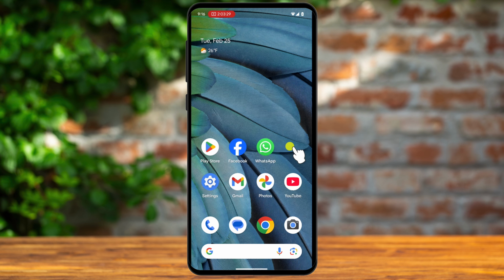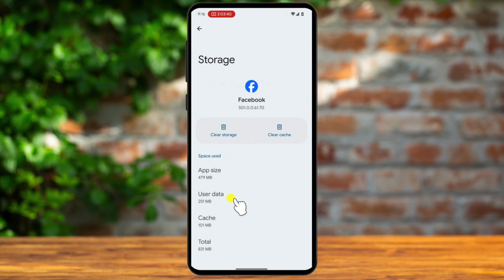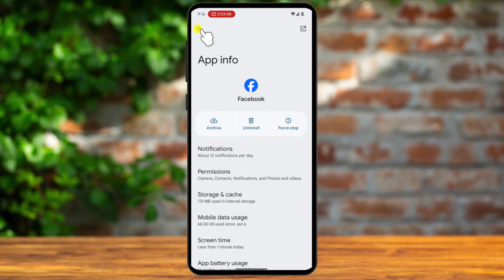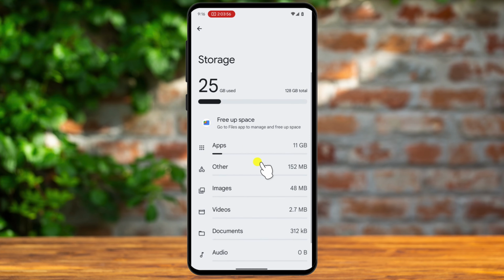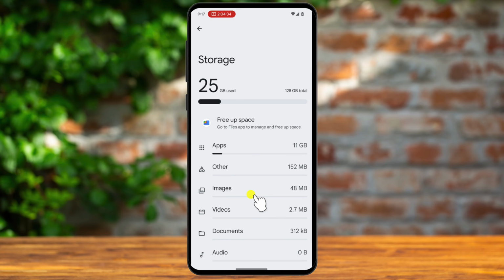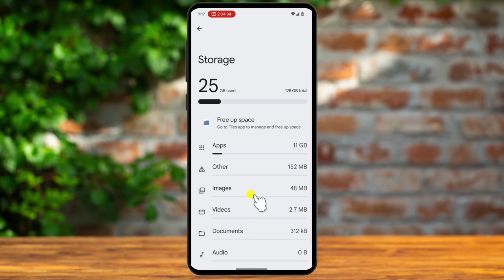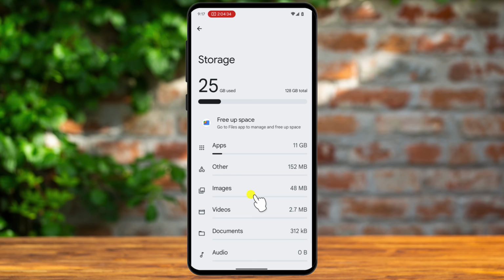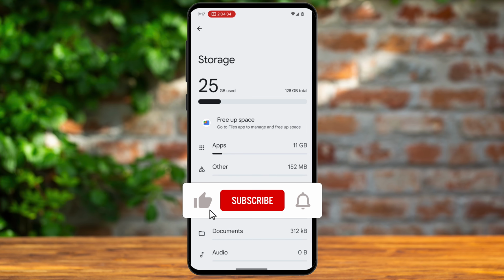Clear Cache and Free Up Space on Android – Step-by-Step Tutorial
Clearing cache and freeing up space on your Android device can significantly improve its performance, especially if it’s been feeling slow or running low on storage. Apps often accumulate temporary cache files that can take up valuable space over time.

In this tutorial, we’ll show you how to clear cache for individual apps, remove unused data, and free up space. You’ll learn how to access the settings for apps and clear their cache, plus how to use the Storage section in Settings to identify space-hogging apps. Additionally, using Google Files, a free app, you can easily clean up unnecessary files, duplicate photos, and old media from messaging apps.

Watch this video to learn how to keep your Android device running smoothly by clearing cache and managing storage effectively!